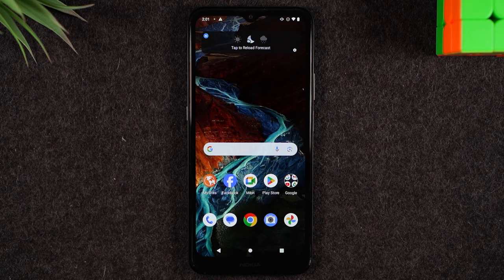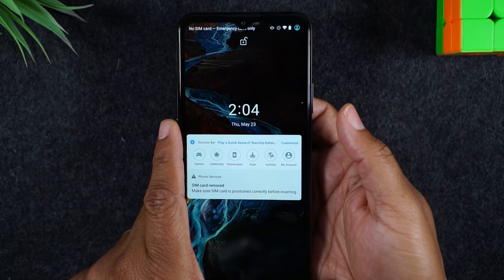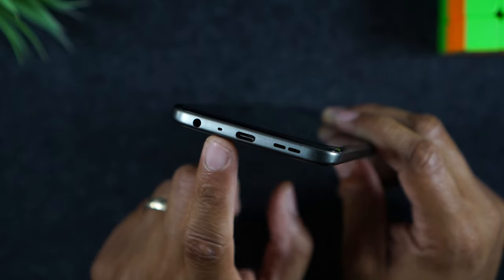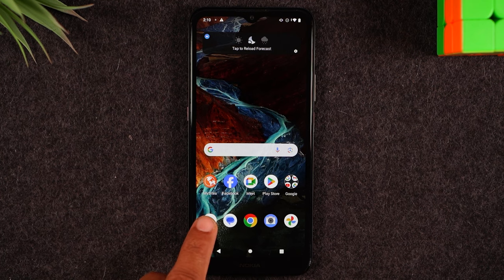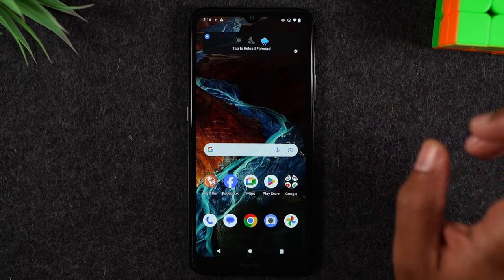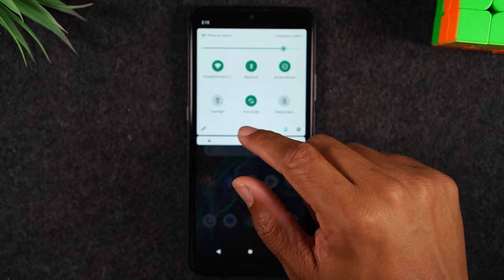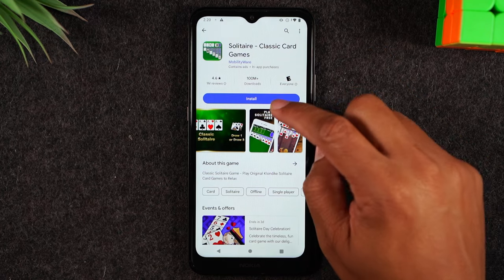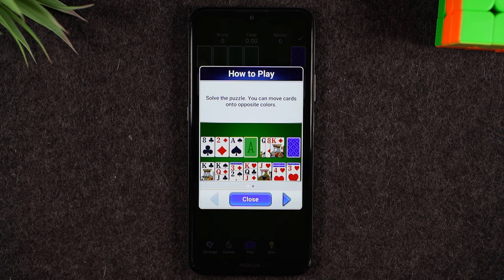Nokia G300 for Beginners (Learn the Basics in Minutes)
This video is a beginners guide and walk through of how to use the Nokia G300. It is a great video for first time smart phone users. Learn how to make download apps, navigate the home screen, set up email, make the text larger, and much more!

Chapters
00:00 - Intro
01:16 - Device Button Walkthrough
04:45 - How to Navigate the Home Screen
11:10 - The Notification Panel
15:01 - How to Download Apps
21:14 - How to Setup Email Accounts
25:35 - How to Set up a Lock screen Pin
26:57 - How to Set up the Fingerprint Sensor
28:24 - How to Use the Camera
32:56 - How to Make the Text Larger
34:00 - How to Control the Volume